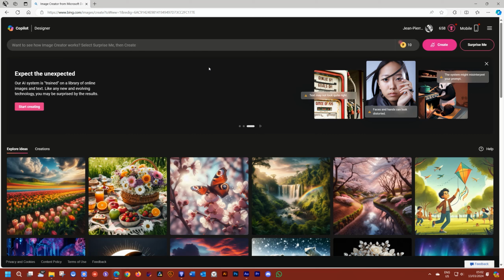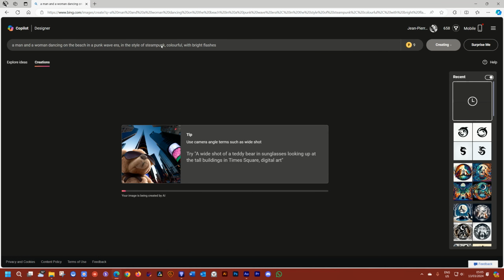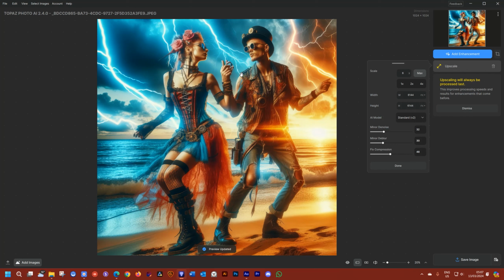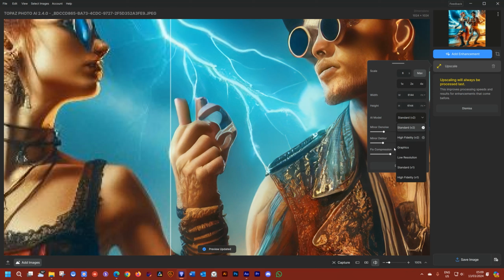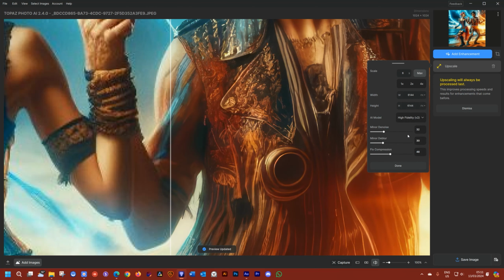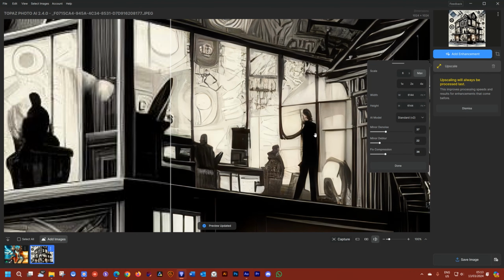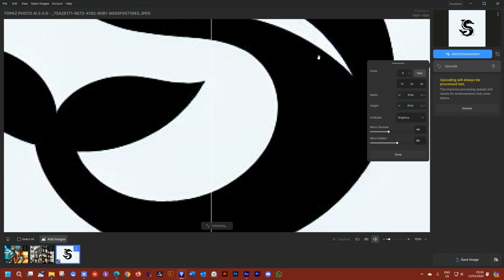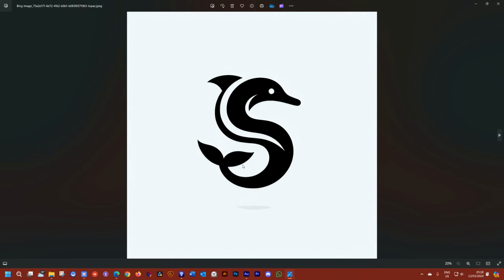Ultimate Guide: Upscaling Adobe Firefly & Bing Image Creator Images with Topaz Photo AI! x600%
Upscale AI generated images easily with Topaz Photo AI as much as 600% (and more!). In this video we focus on the upscaling and different available models to choose from: standard, high fidelitiy, graphics, and low resolution.

🚩 What is Topaz Photo AI?
Topaz Photo AI can be used as a standalone application in Windows or Mac, or as a plugin in popular photo editing software like Adobe Lightroom and Photoshop. Topaz Photo AI maximizes image quality on autopilot by sharpening, removing noise, and increasing the resolution of your photos with tomorrow's technology.
Use it at the beginning of your development workflow as a raw processor unit, or to upscale small resolution photos; or add it to the end to upscale to larger images for big prints.
With Photo AI, the focus is on AI: doing as little manual adjustments as possible and reaping the benefits of the AI's deep learning. The subject recognition technology build into Photo AI, allows for cross-photo denoising and limiting sharpening to the identified subject only. Messed up a photo that turned out blurry...? Let Topaz Photo AI do the corrections for you and save it in record time!